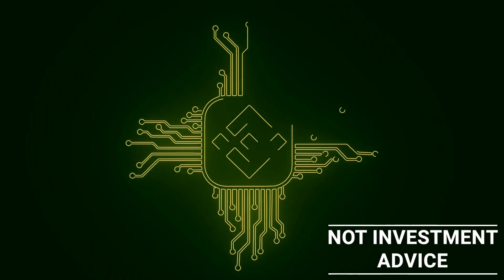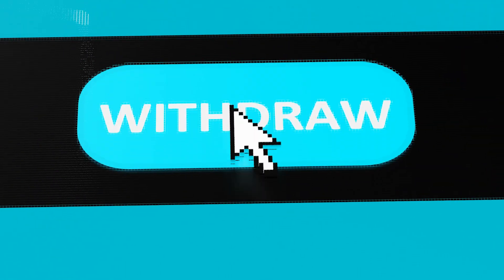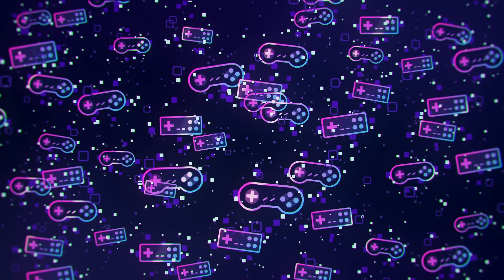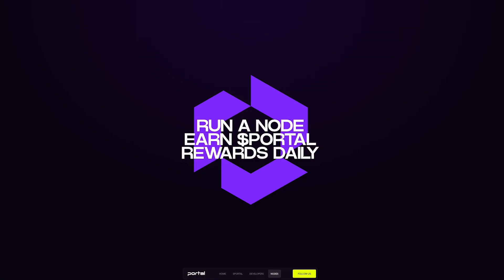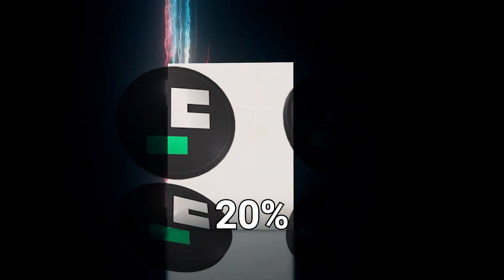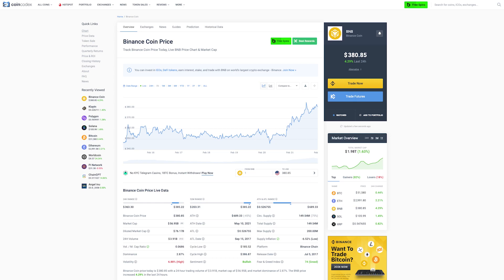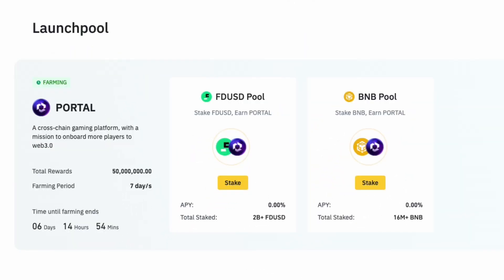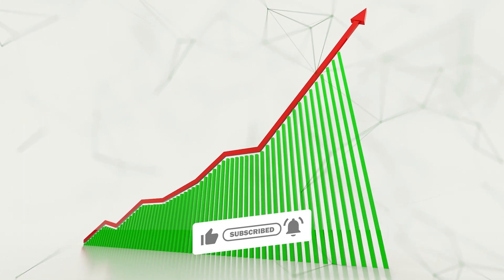💸 How to Earn FREE Portal Tokens on Binance Launchpool by Staking Crypto!🚀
Portal (PORTAL) is a platform that aims to onboard new players to the web 3 gaming ecosystem. More than 200 web3 games are already lined up to integrate with Portal once the platform launches. In this video, we’ll show you how you can earn the project’s PORTAL tokens by staking BNB or FDUSD on Binance Launchpool.

Chapters:
0:00 Intro
0:40 What is Portal?
1:26 The PORTAL token
2:29 How to earn PORTAL tokens on Binance Launchpool
3:38 Conclusion

Read 📖
➡️ Earn Portal (PORTAL) Tokens by Staking BNB or FDUSD: